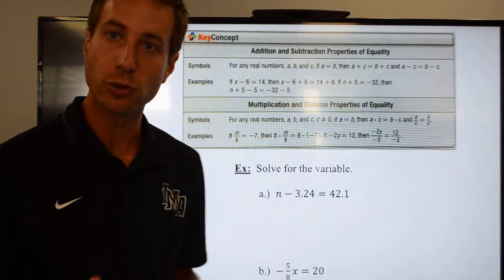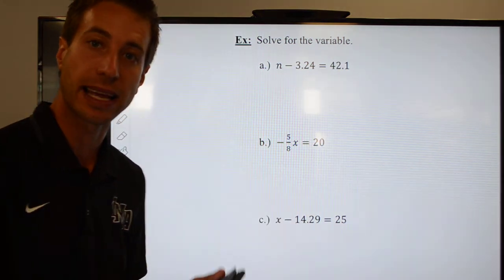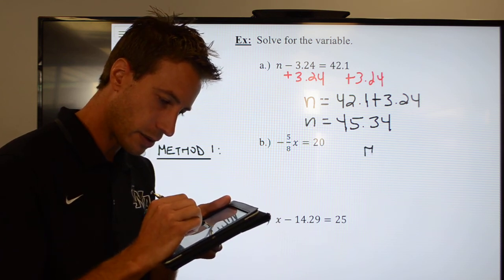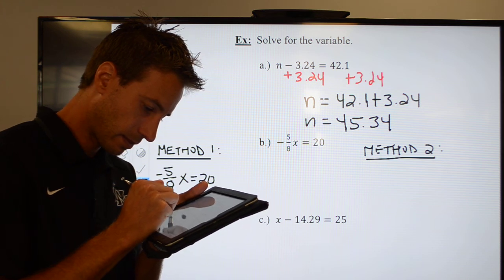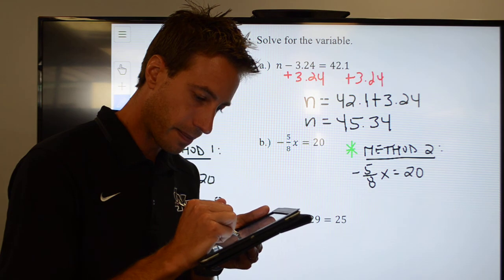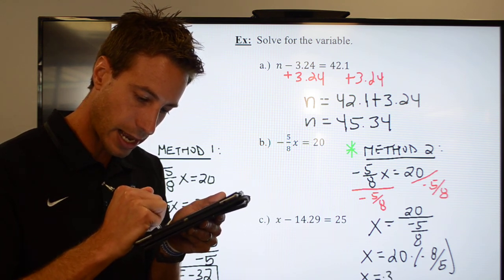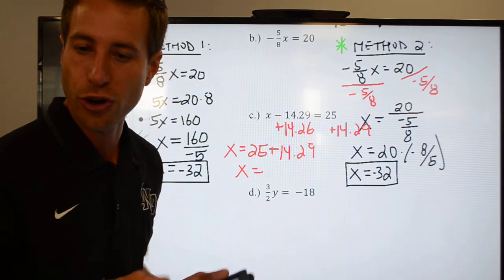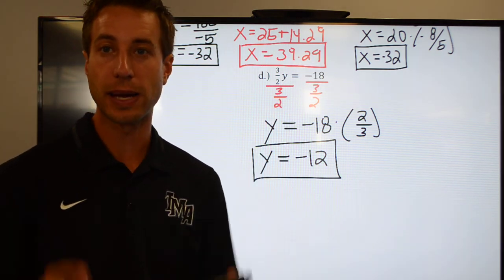Solving Equations Part 4